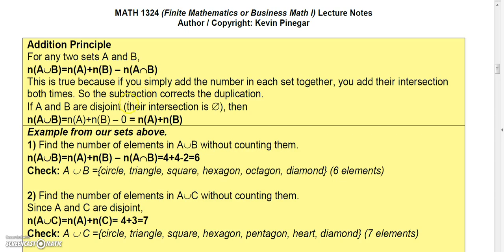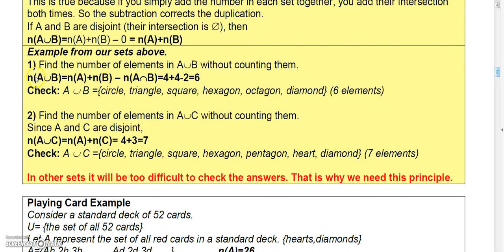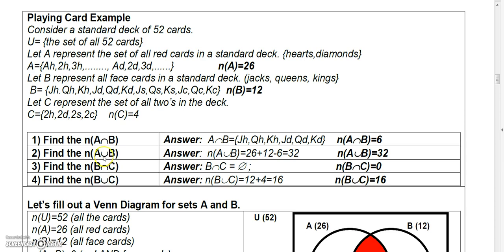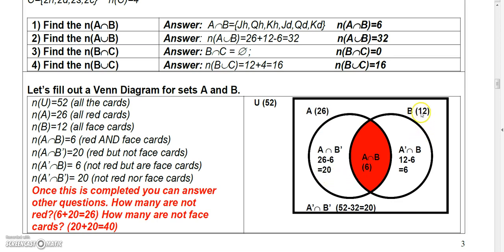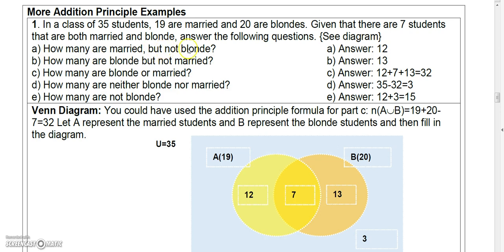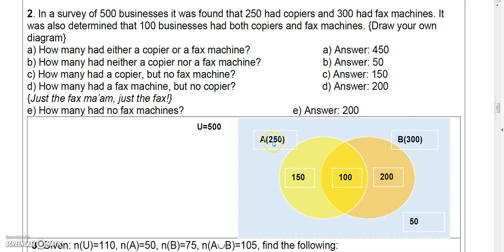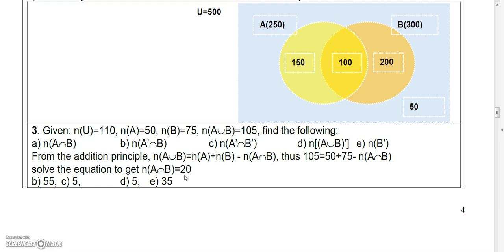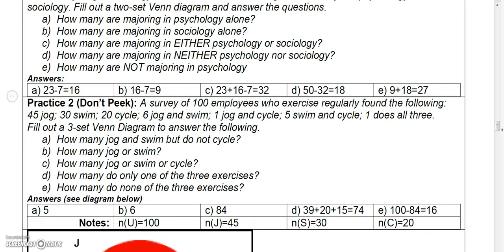5 2 2 Finite Math Addition Principle